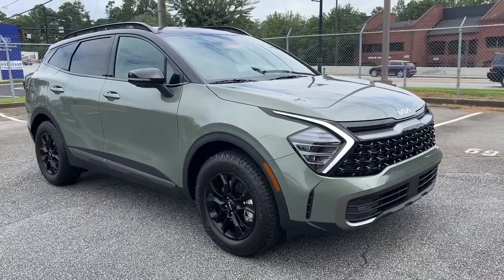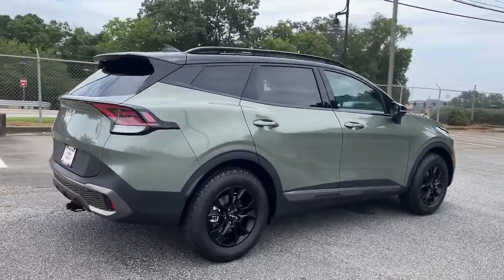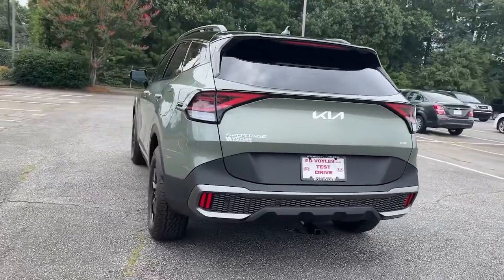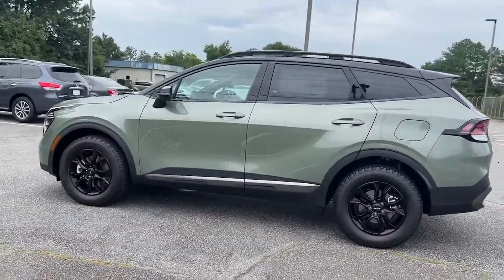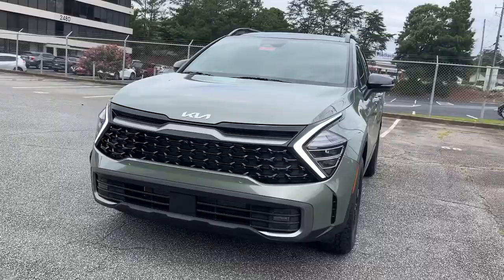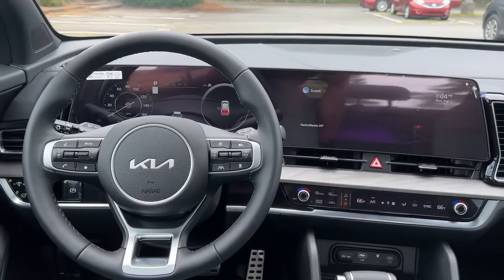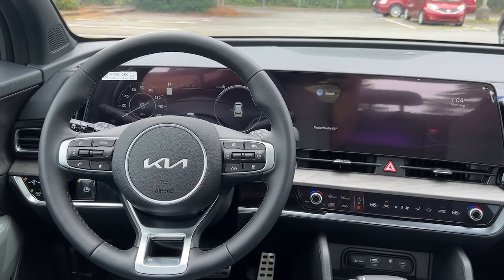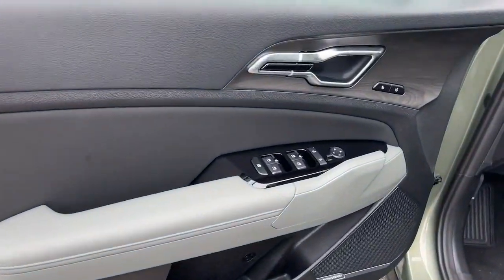2023 Kia Sportage Smyrna, Marrietta, Atlanta, Alpharetta, Kennesaw, GA 289788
Jungle Green New 2023 Kia Sportage available in Smyrna, Georgia at Ed Voyles Hyundai Kia. Servicing the Marrietta, Atlanta, Alpharetta, Kennesaw, GA area.
2023 Kia Sportage X-Pro AWD-2.5L - Stock#: 289788 - VIN#: 5XYK7CAF8PG043109

2023 Kia Sportage X-Pro AWD.Ed Voyles KIA offers a varied and accommodating selection of new Kia models, including the much-loved Kia Forte, Optima, Cadenza, K900, Sorento, Soul and Sportage. Each of these vehicles comes with a 5 yr/60,000 mile limited comprehensive and 10 yr/100,000 mile Powertrain Warranty. * All available rebates are applied to the advertised pricing. Advertised pricing is on in-stock units only and includes all applicable dealer discounts, manufacturer discounts, and incentives. Prices exclude tax, tag, title, and electronic filing fees. A copy of the advertisement must be presented at time of purchase to receive any special or advertised price. Prior sales are excluded. Cannot be combined with website offers. We attempt to update this inventory regularly; however, there can be a lag between the sale of a vehicle and the updating of inventory. * The efficiencies of eCommerce permit us to offer eCommerce consumers pricing benefits. Therefore, prices on this website are available only to consumers who initiate their transactions via email or the contact mechanism of this website. * While every reasonable effort is made to ensure the accuracy of this information, we are not responsible for any errors or omissions contained on the pages of this website.